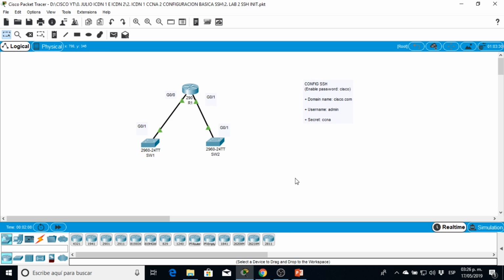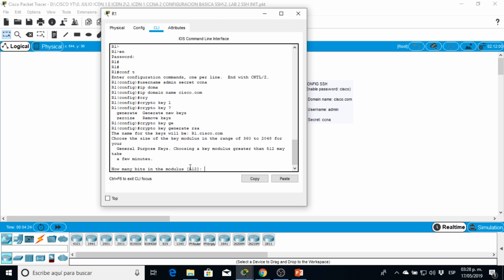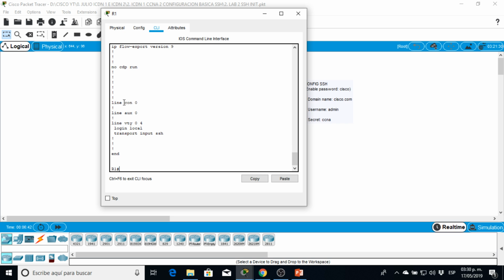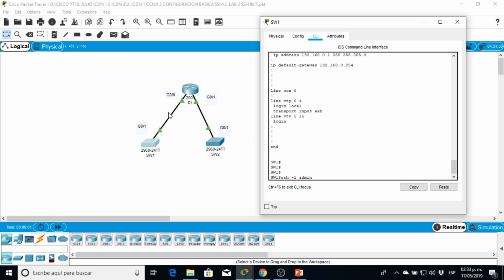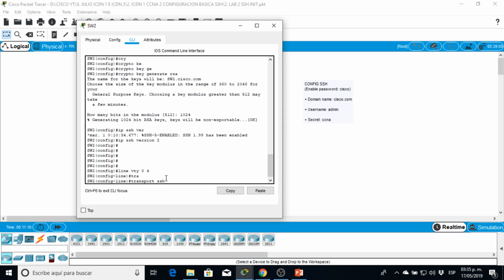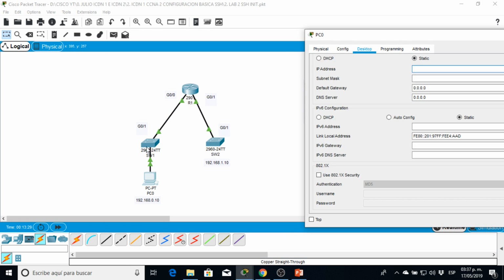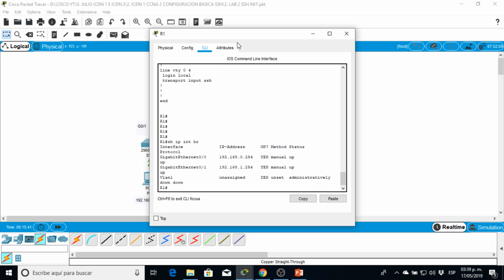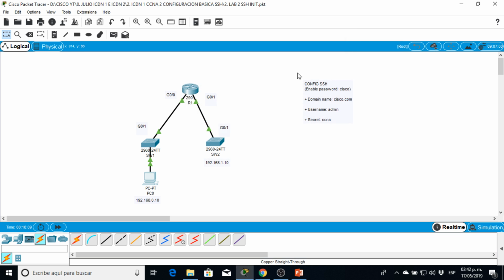CISCO CCNA LAB 2 SSH CONFIGURATION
Here are the links so you can download the Packet Tracer Labs and try it yourself